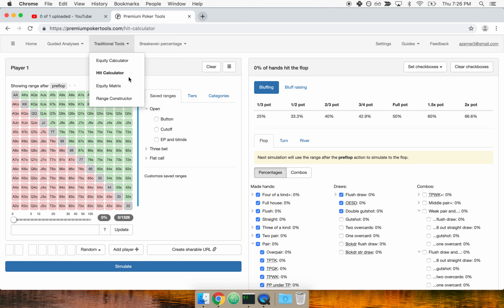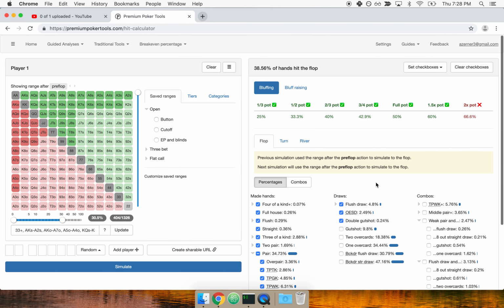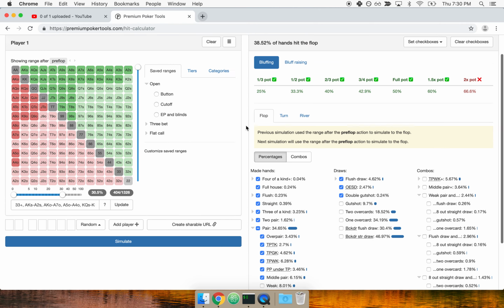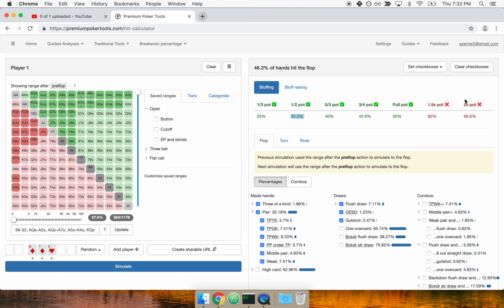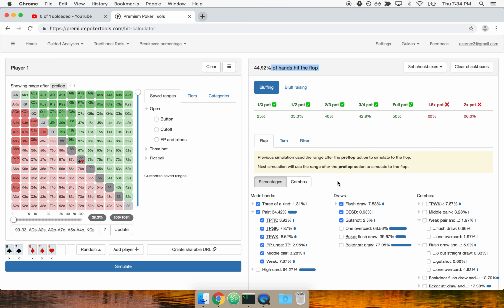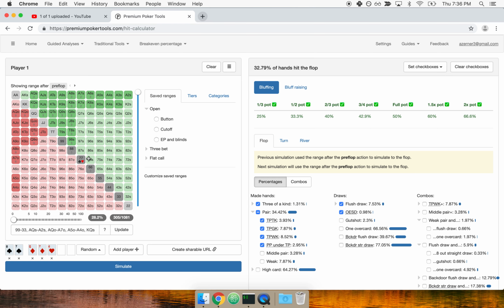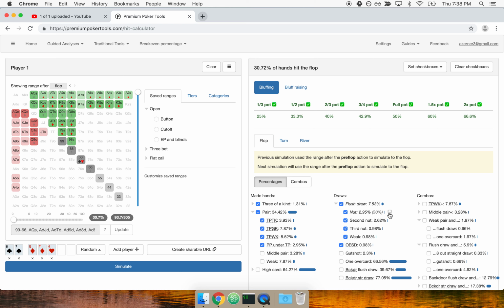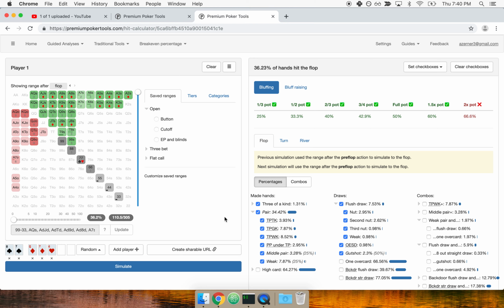Hit Calculator Overview